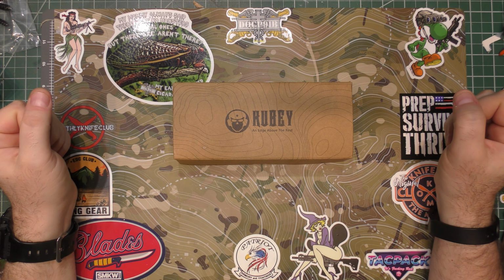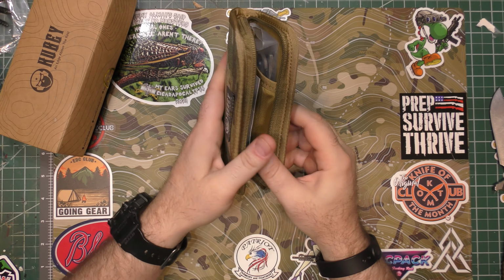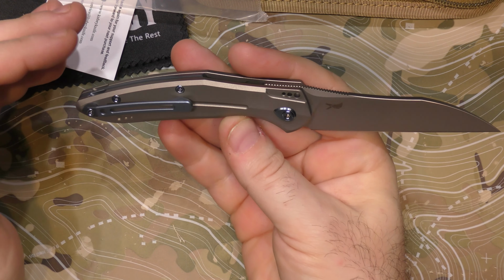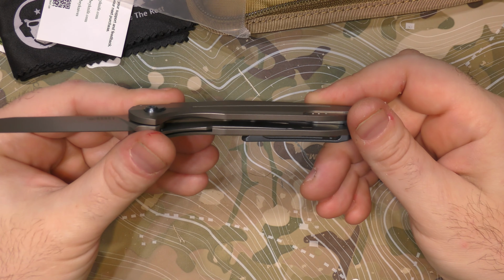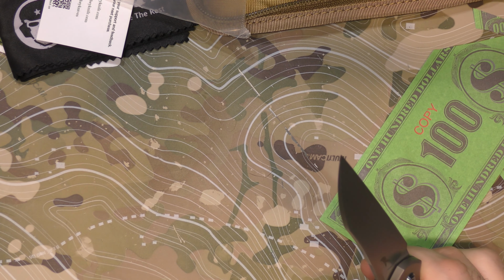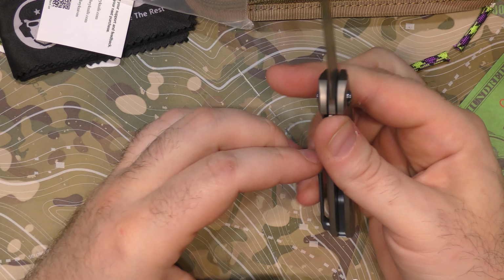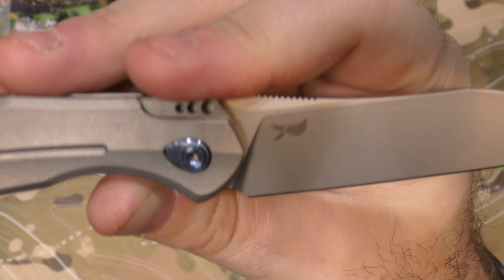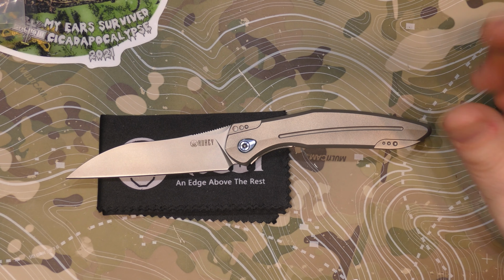Kubey Ku299 Barracuda EDC Front Flipper - Unboxing & Review